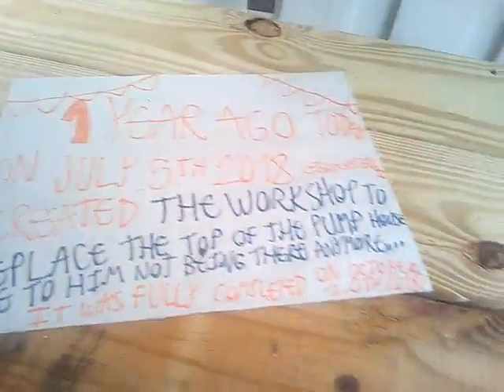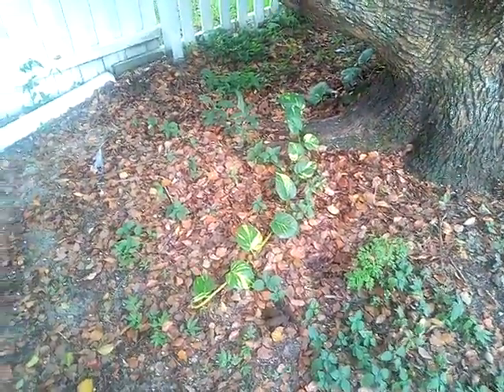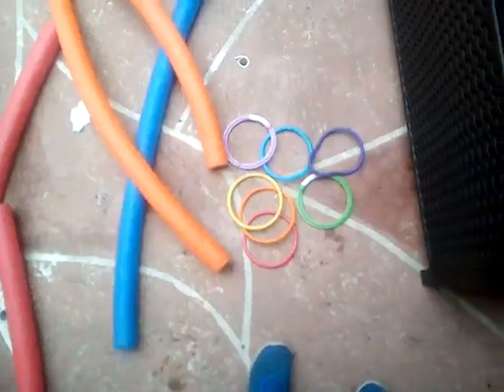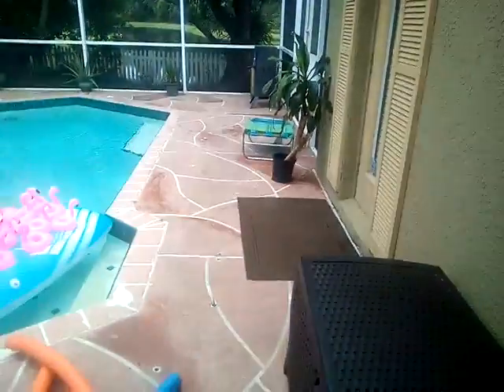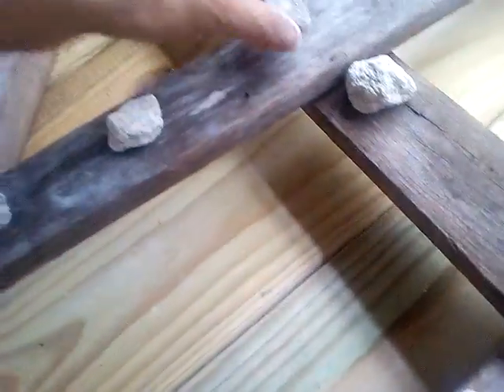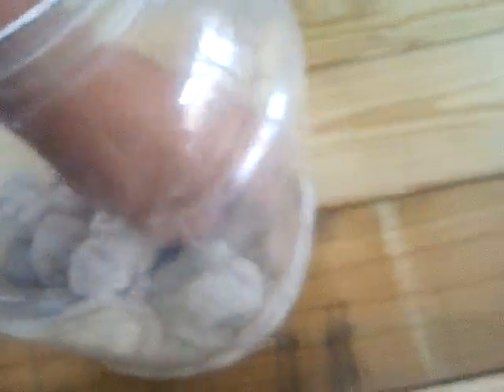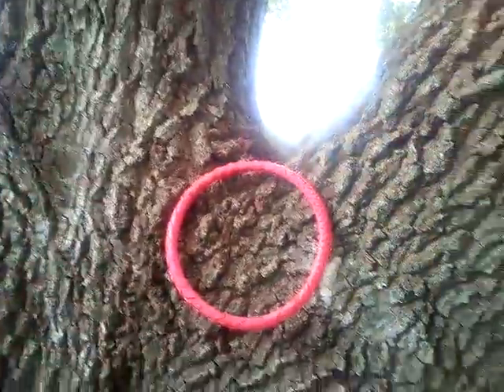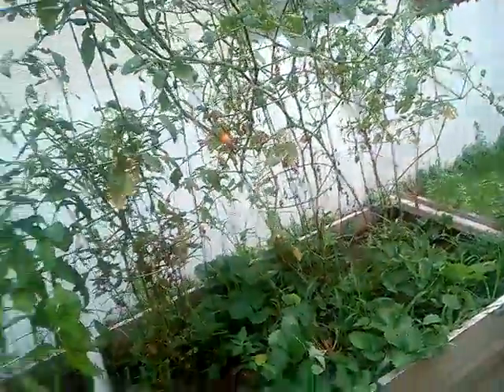Backyard Videos: Ep. 432! Project & Ring Hunt!!! 😄 🔨 😇 July 7th 2019!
Today in The Backyard I Do Another Project Cause Why Not? But After That I Do A Ring Hunt To Find All The Rings Around The Backyard!!! 😄 NEXT Episode: July 10!